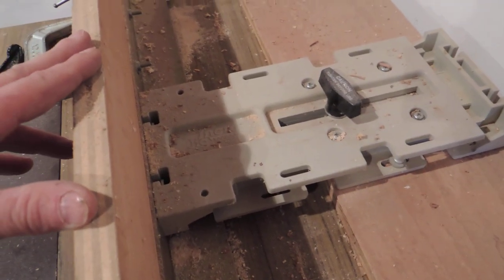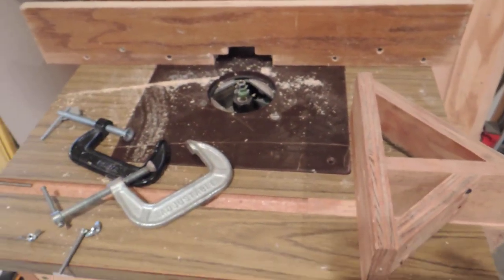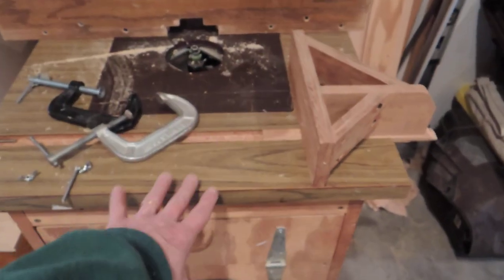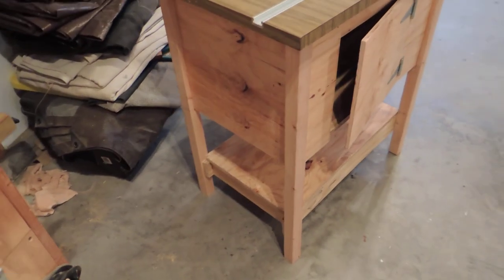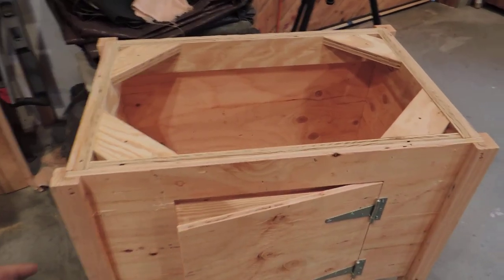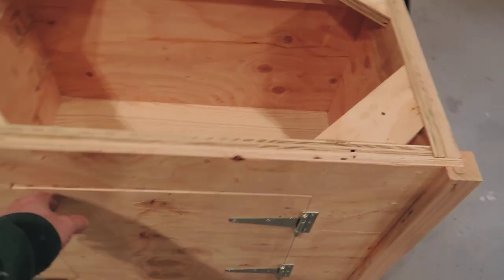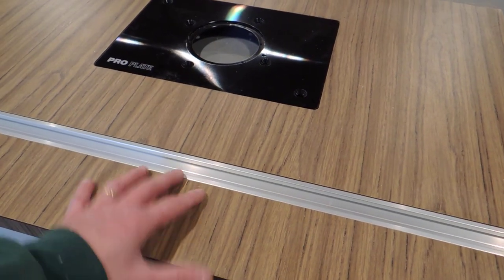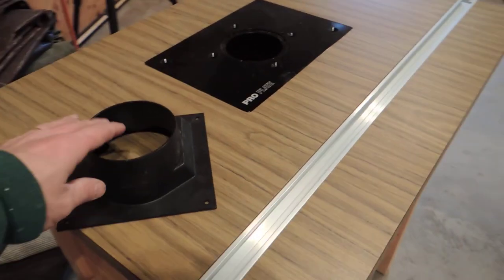Make Your Own Router Table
Do you need to spend hundreds of dollars on a commercial router table and top?  Hell no!  You can make your own router table using scrap wood and as little as $50 to $100 in specific hardware and electrical parts.  In this video I'll show you the steps to make your own inexpensive router table that will do everything the commercial models can do.

My first router table is two decades old and still going strong, but I wanted to add a second one to my shop.  The process is easier than you might think.  For my second table I mounted a Triton router, which I also reviewed here: